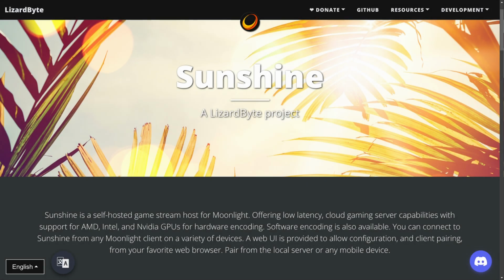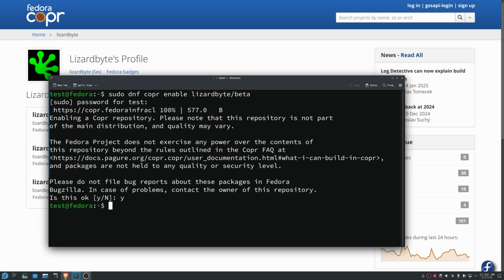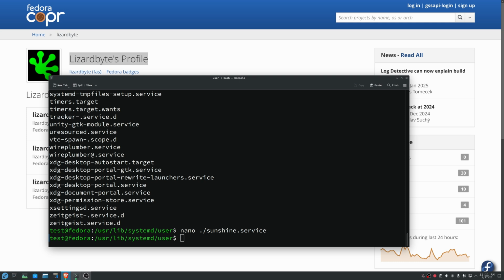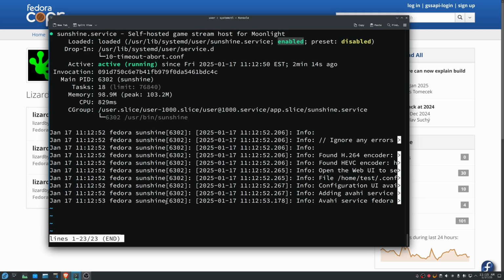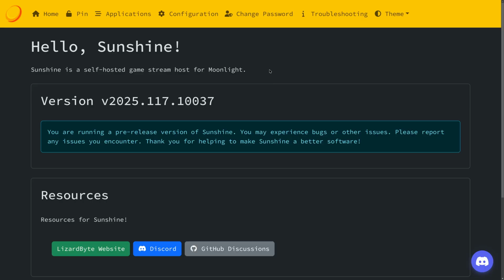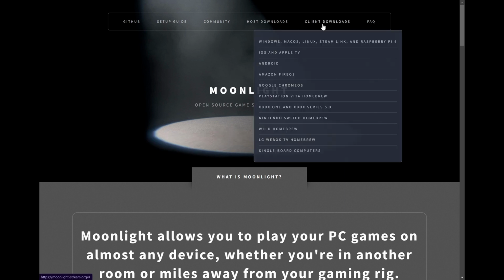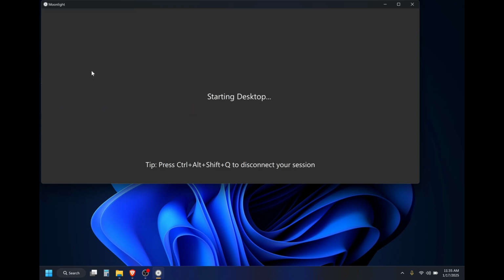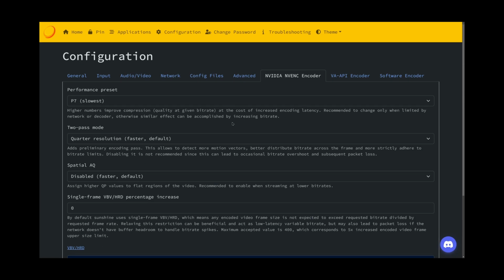Sunshine and Moonlight: Remote Desktop Streaming (Fedora 41 Guide)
Install and configuration of Sunshine streaming on Fedora 41, and setting up the Moonlight client (on Windows 11) to work with it.  Useful for game streaming and remote desktop access. Very high quality image and low latency.

=== Timestamps ===
00:00 Introduction
00:22 Installing Sunshine from COPR
02:30 Sunshine Configuration (Services)
07:42 Sunshine Web UI
10:28 Installing Moonlight (W11)
10:55 Pairing
11:35 Moonlight Configuration and Quality
15:24 Conclusion